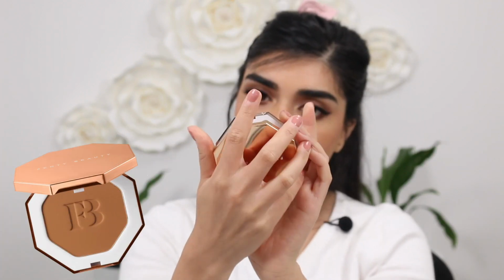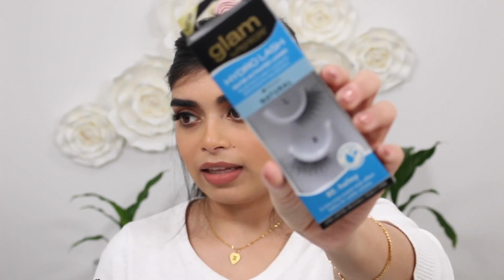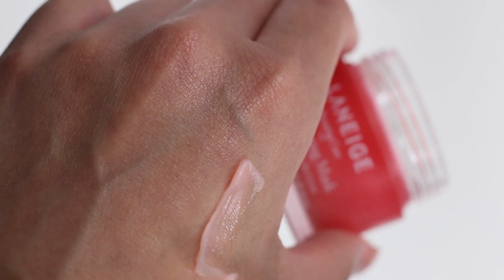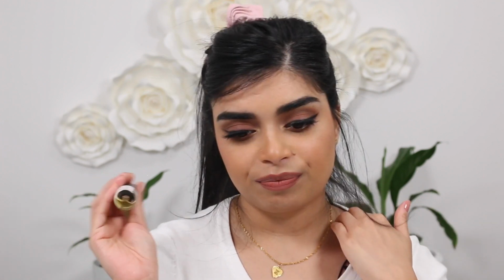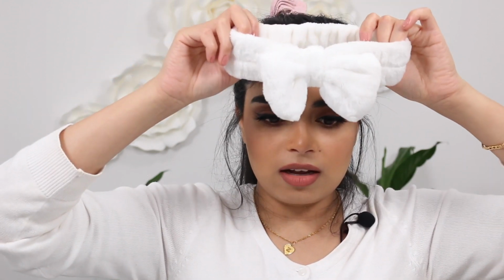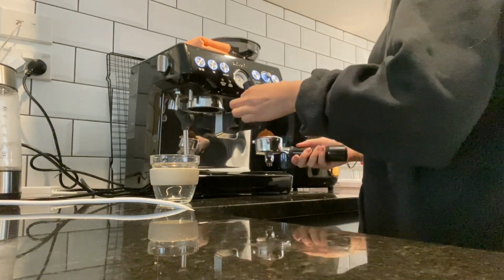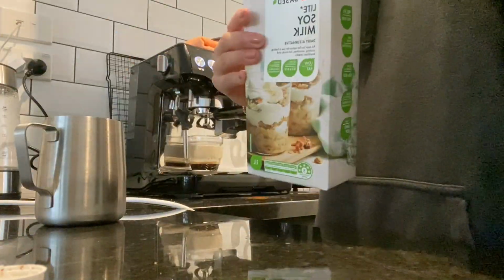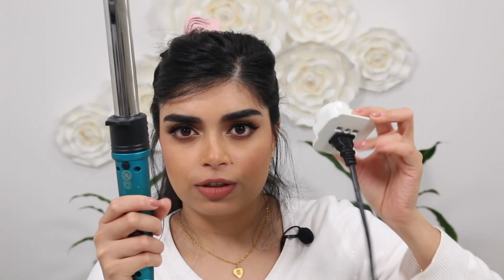October Favourites! Makeup, Skincare, Haircare & More ✨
Hi loves! ♥️

I’m back with another favourites video, today I’m sharing with you all of my favourite beauty, haircare, skincare and tools/appliances I’ve loved in October. Let me know what your favourites have been in the comments :)

Zaahirah

Products mentioned:

Fenty Beauty by Rihanna Sun Stalk'r Instant Warmth Bronzer Caramel Cutie*

Glam by Manicare Hydrolash - Daniela

Laneige Midnight Minis Set, Multicolour (the one I wanted to get but was out of stock)*

Dadi Oil Cuticle Oil

ColourPop Sol Body Tools Exfoliating Mitt*

Herbal Essences® 1.7 fl. oz. Argan Oil of Morocco Sulfate-Free Repair Hair Mask*

Breville The Barista Express Coffee Machine - Black Sesame*

NuMe Titan 3, 3 in 1 Curling Wand

Products and/or links marked with an asterisk (*) are affiliate links, which means I receive a small commission from the provider (at no extra cost for you!) if you choose to shop through my link, this directly supports my channel and helps me to continue creating free content on YouTube so thank you! :)